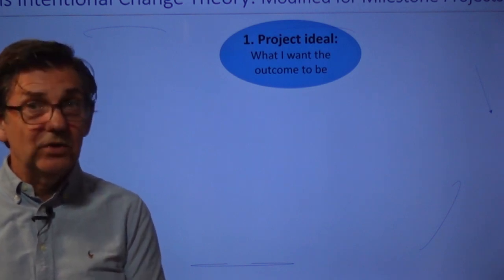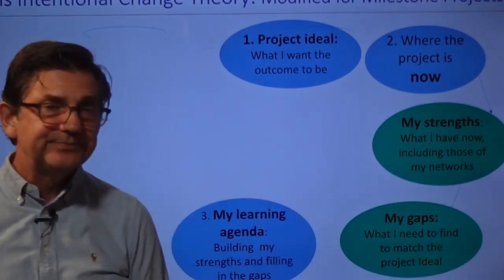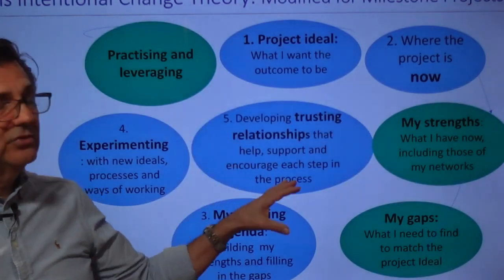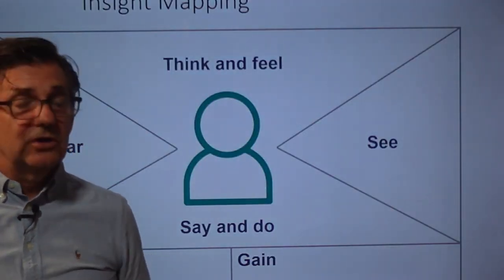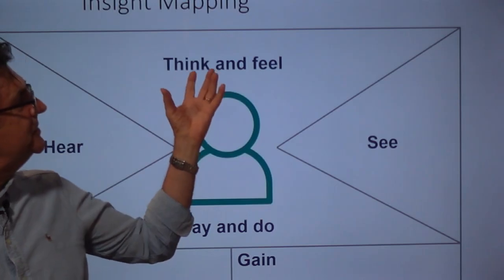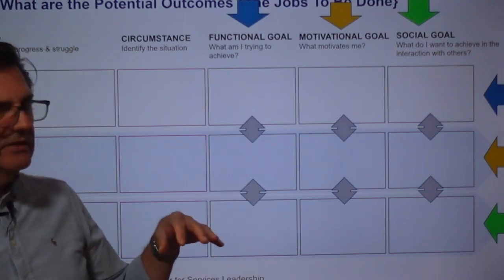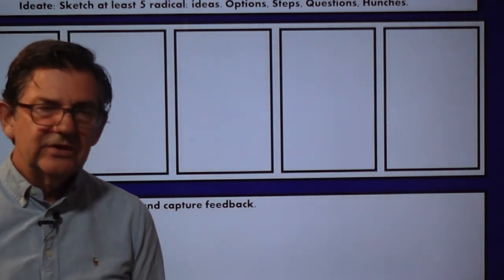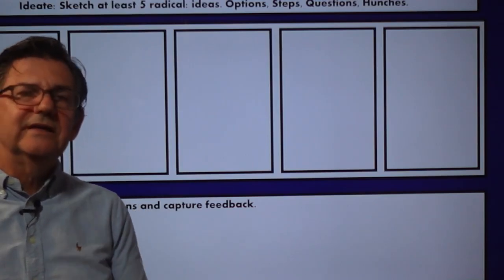Strategy in Action Your Milestone Project Launch Part 2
In this video you will explore those exploration building blocks: Hunches, Rich Pictures, Intentional Change, Empathy Insight Mapping and Possibilities for your Milestone Project. Please look for other videos that guide you on your way as you complete your Milestone Project and build your Strategy in Action System.